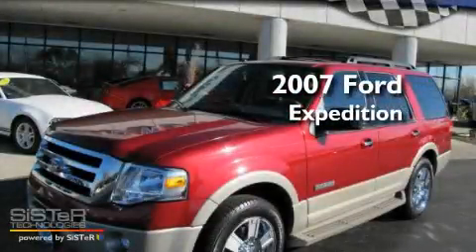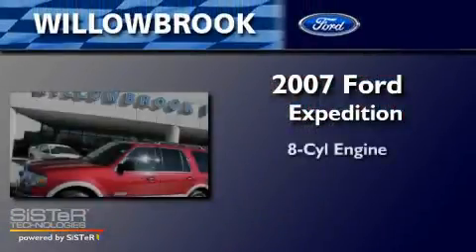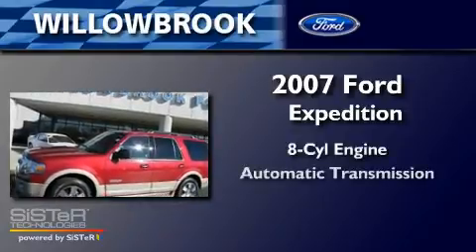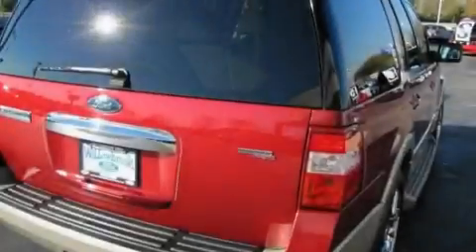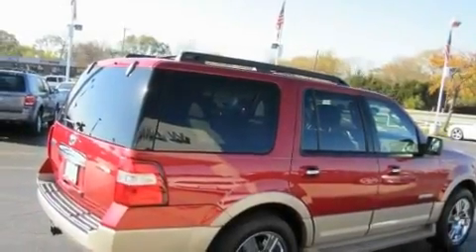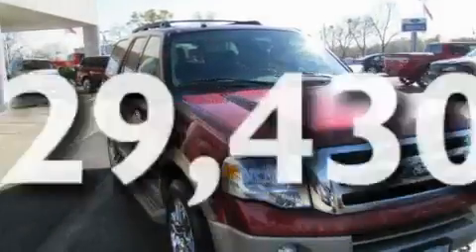2007 Ford Expedition Willowbrook IL